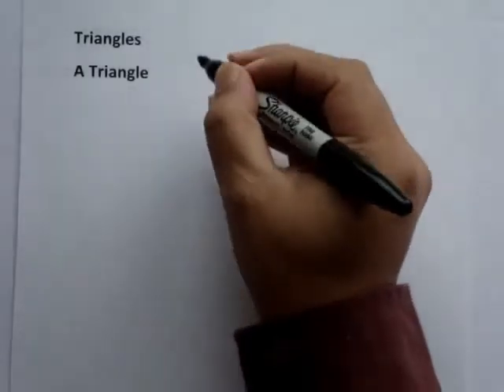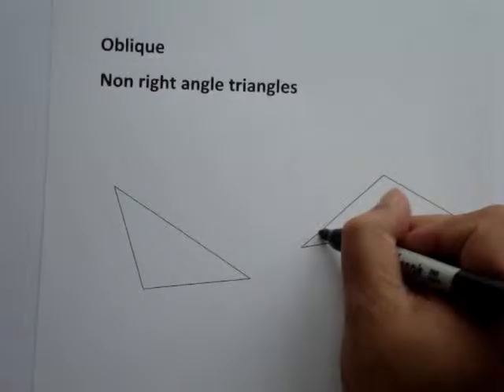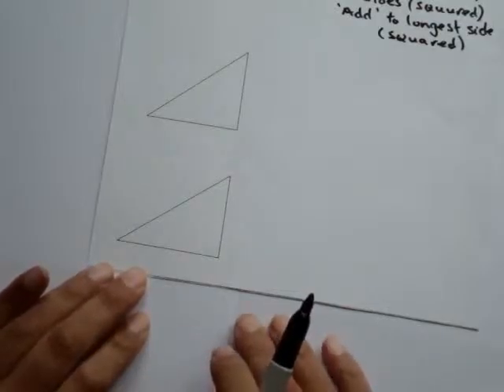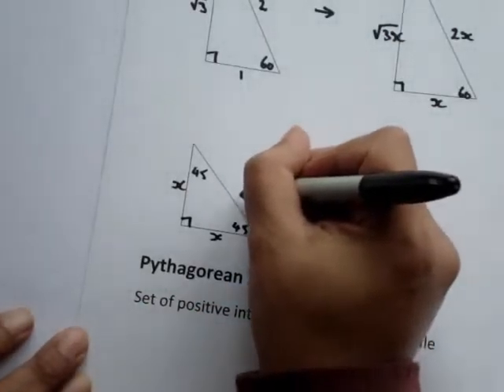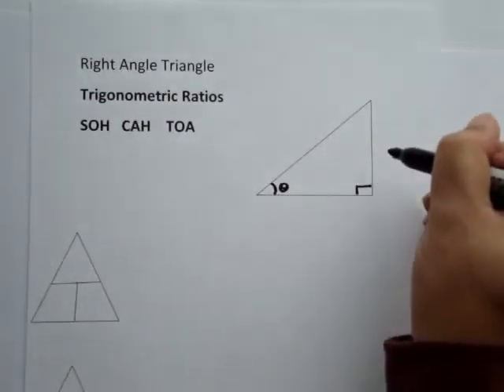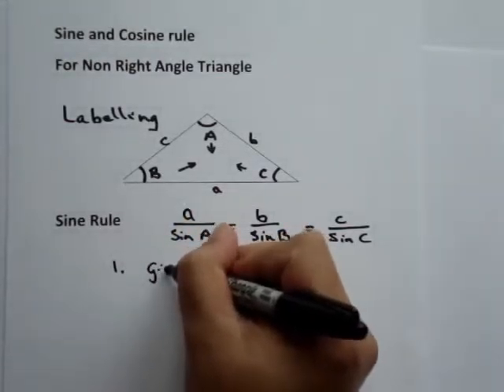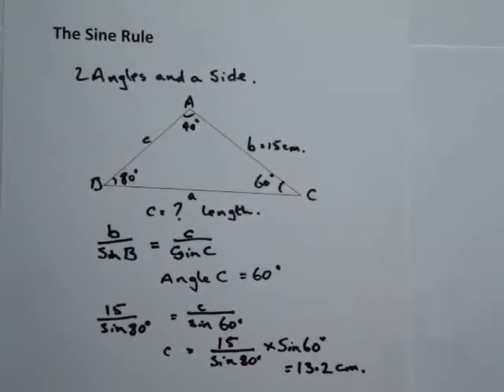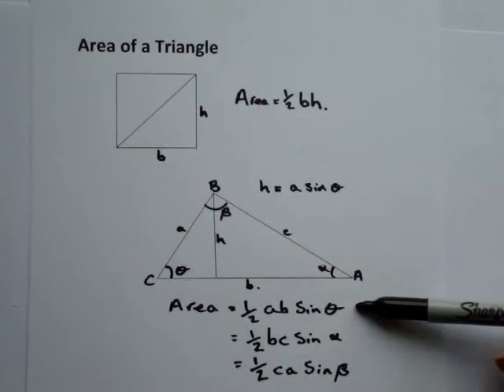triangles.maths made easy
triangles.trigonometry.trig ratios and the sine cosine rule